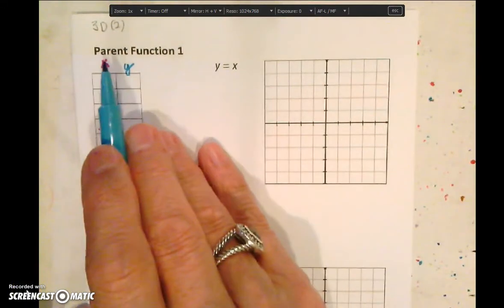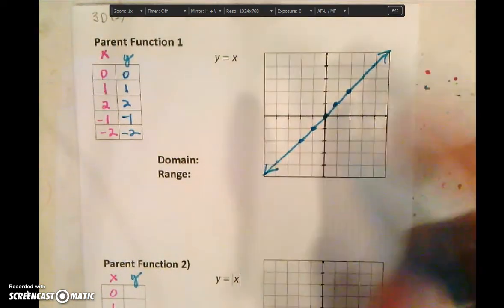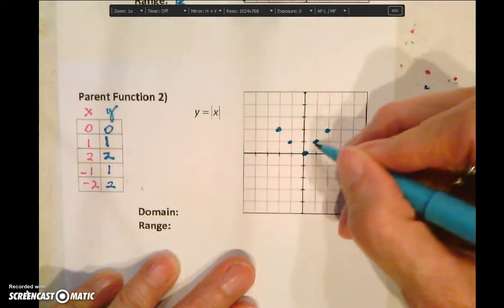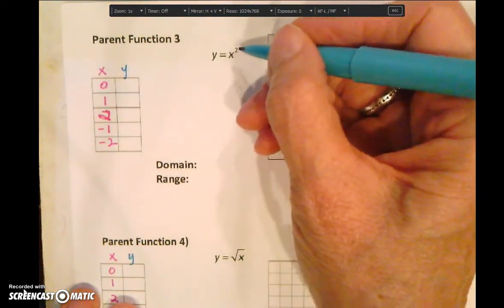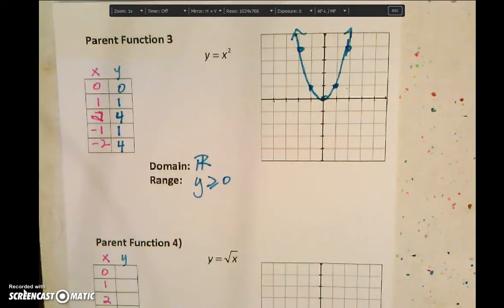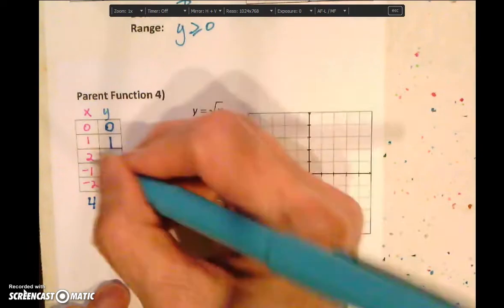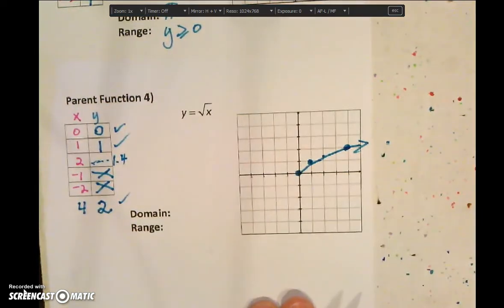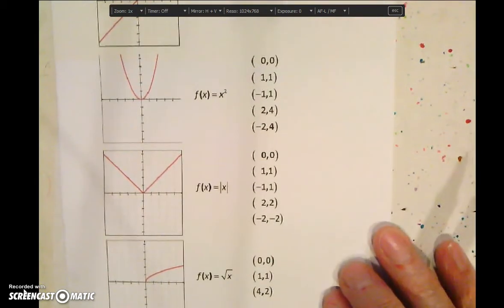A2 3D2 PARENTS